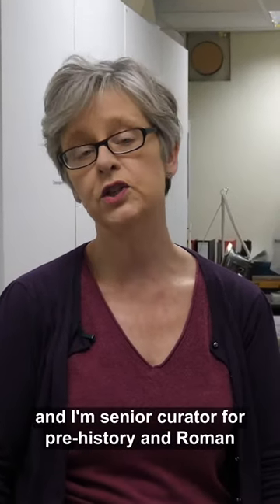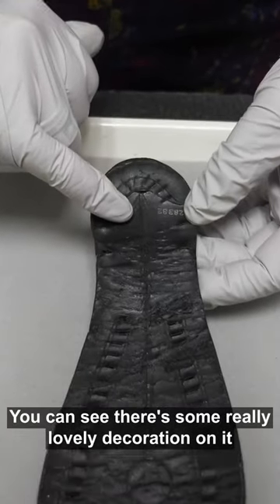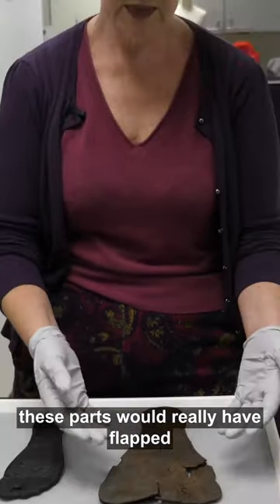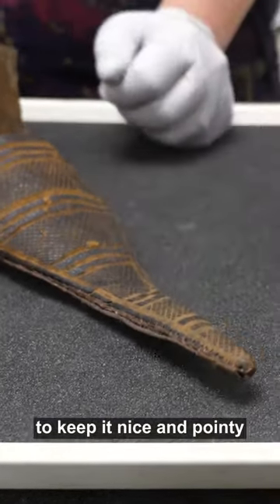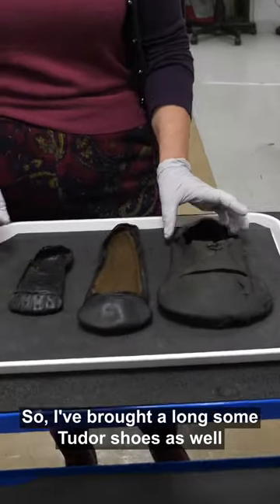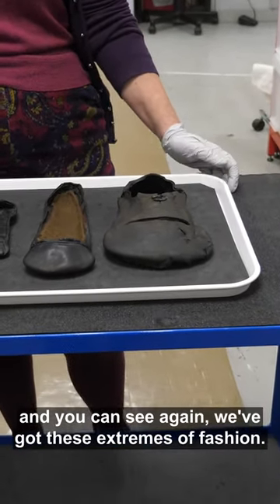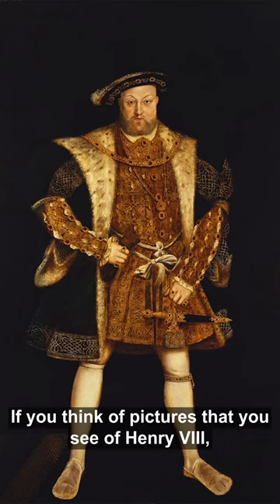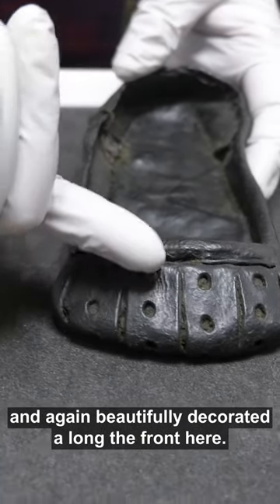London's Fashion Alphabet | L - Leather Shoe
If these amazing leather shoes from throughout history are anything to go by, Londoners have always been ardent followers of fashion. Come along on this whistlestop tour through Roman, medieval and Tudor London with senior curator Jackie Keily as we look at a load of lovely footwear from throughout London's history.

Follow LondonsFashionAlphabet on Instagram and explore other London stories via our social channels (we're funny and nice, promise!)